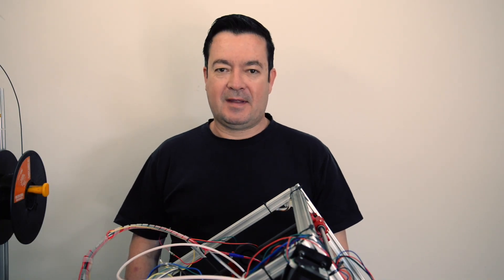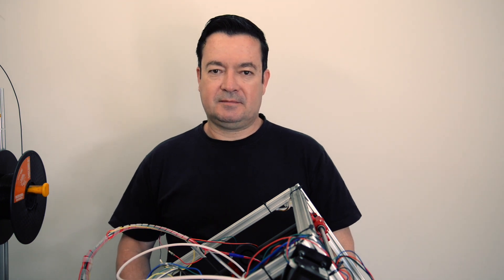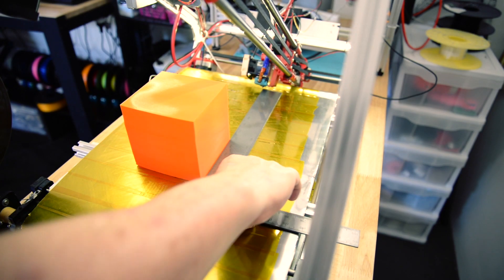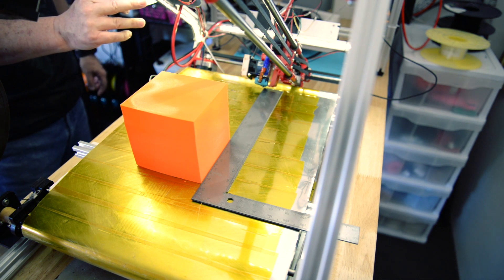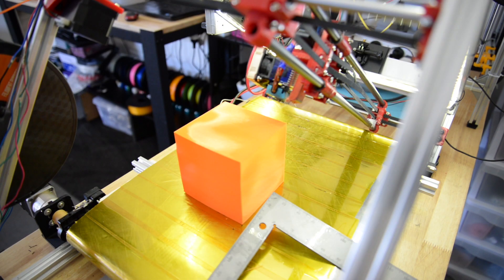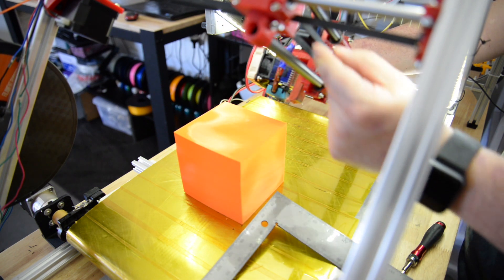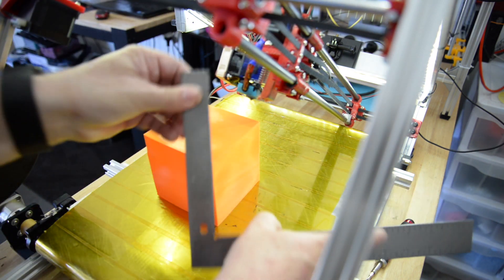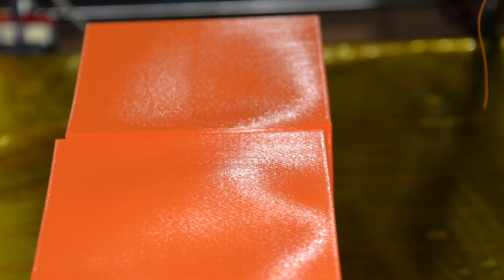Hypercube Infinite: Squaring a cube in a corexy setup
I noticed that the taller prints were not square and that vertical holes were oval. So I aligned the xy gantry by tightening the top belt.